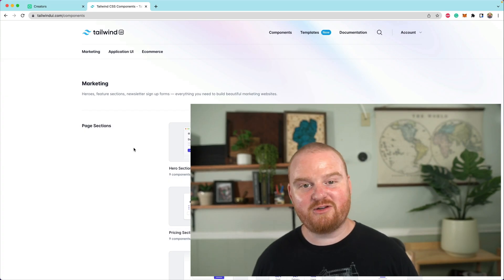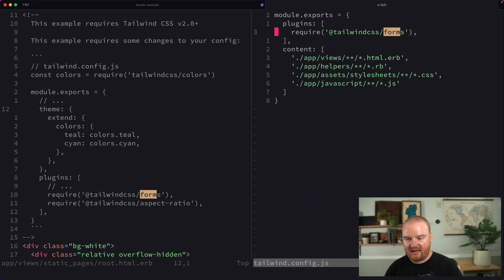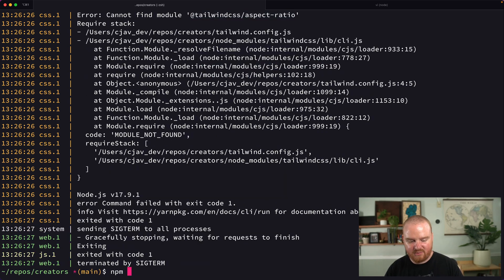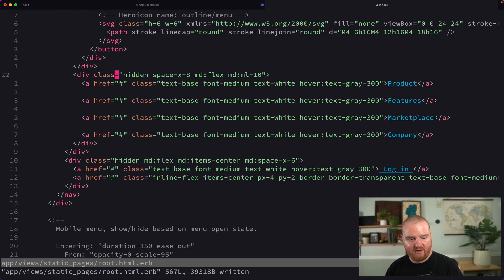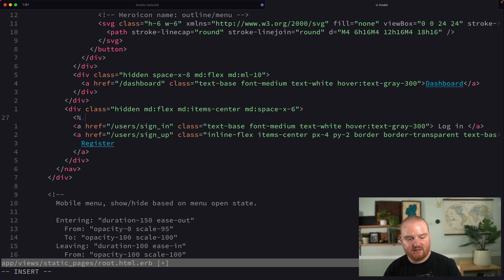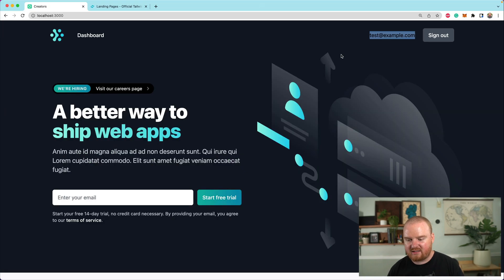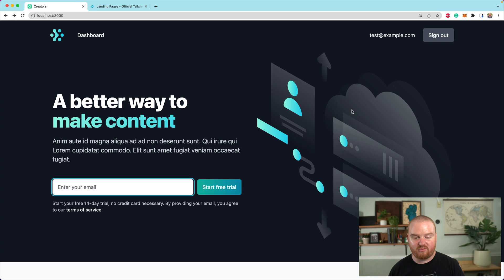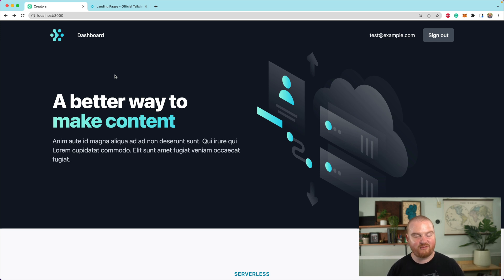Landing page for Ruby on Rails with Tailwind UI - CreatorPlatform.xyz - Part 4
Using a landing page template from Tailwind UI to build a nice landing page for our creator platform built as a Ruby on Rails 7 application.

00:00 Introduction
00:31 Pick landing page from TailwindUI
00:57 Update tailwind.config.js
02:47 Update navigation
04:01 Handle authentication states
05:29 Customize copy and remove unused elements
07:03 Conclusion